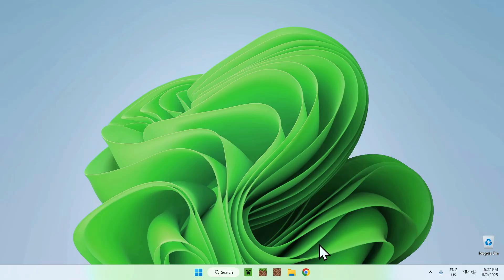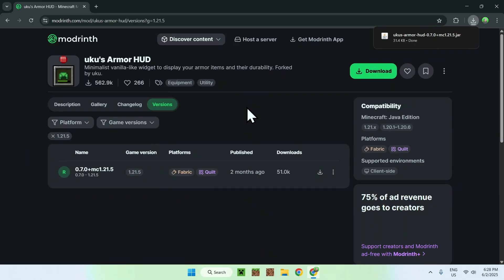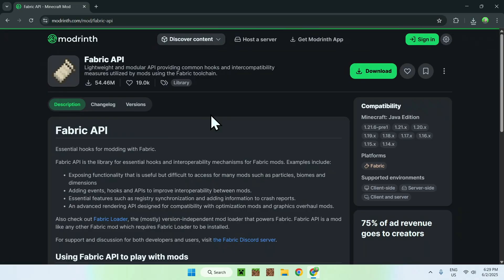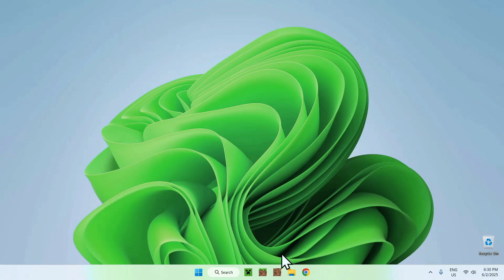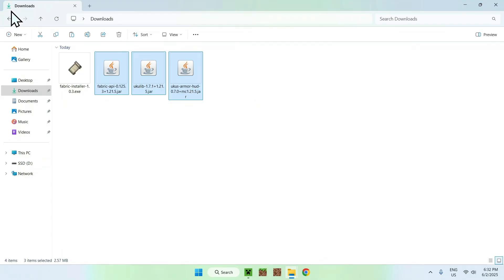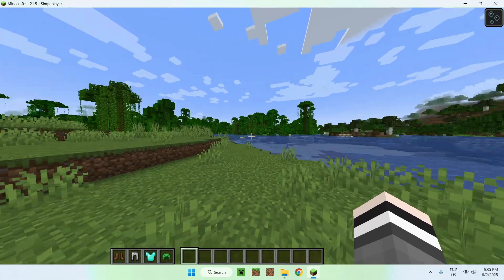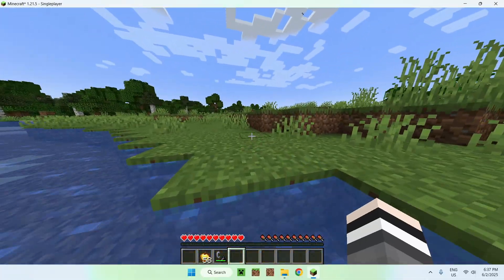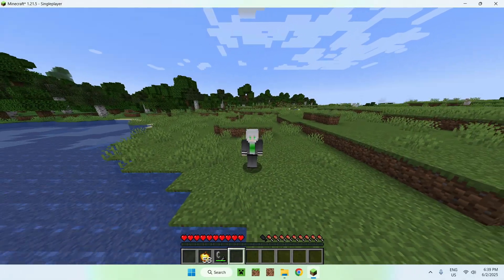How To Download And Install uku's Armor HUD For Minecraft Java | Minecraft HUD Mod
[ Information ]
uku's Armor HUD is a Minecraft Java mod that adds a simple HUD element which shows the armor status of your player. It shows the type of armor, health and gives a little notification symbol when the armor piece is low. This mod is a simple quality of life addition to Minecraft Java.

[ uku's Armor HUD For Minecraft Java Categories ]
How To Get uku's Armor HUD For Minecraft 1.21.5
How To Get uku's Armor HUD For Minecraft 1.21

- Finnvian